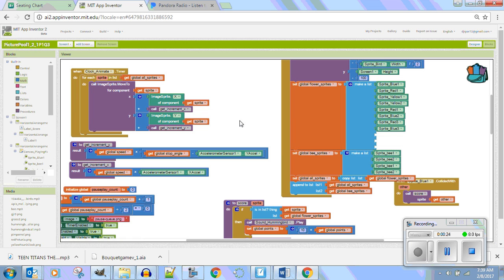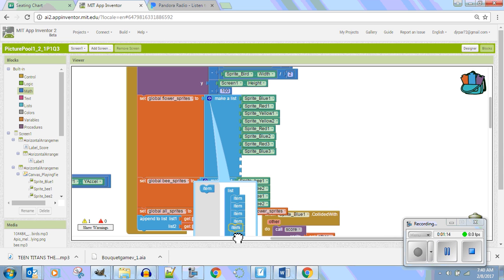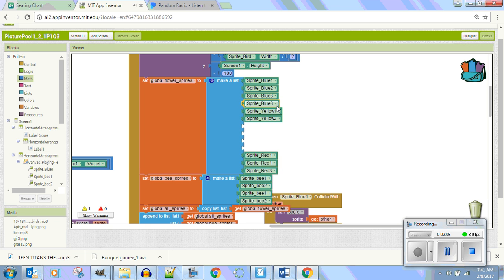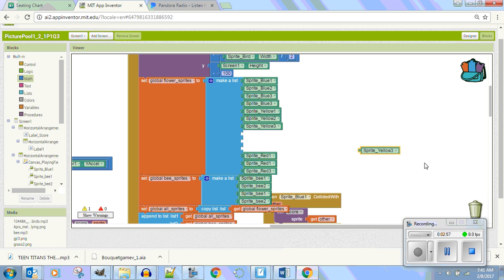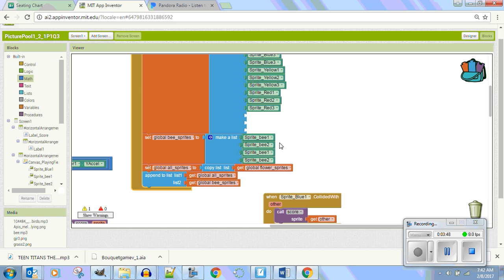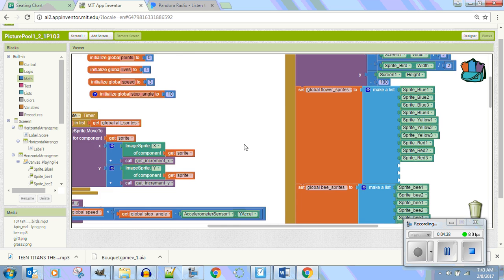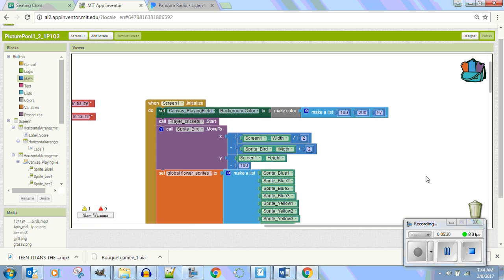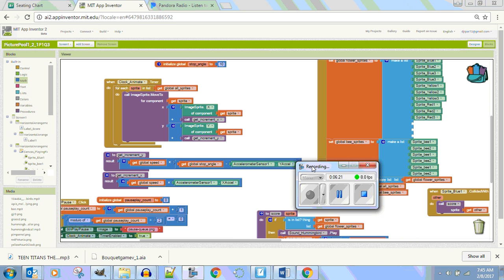Picture Pool 1 2 1 Getting All Sprites to Move via Array List February08 0745 2017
Using the Backpack to Duplicate Code